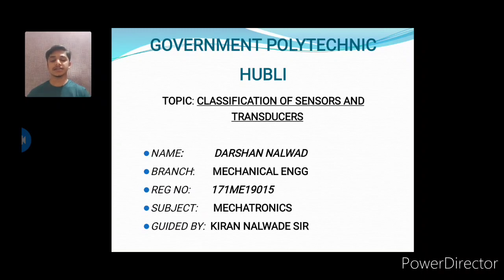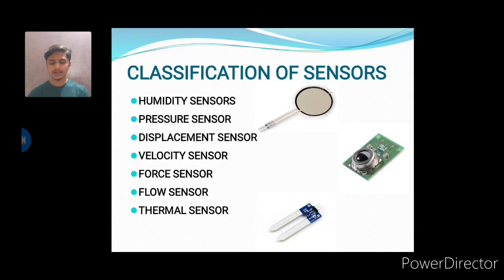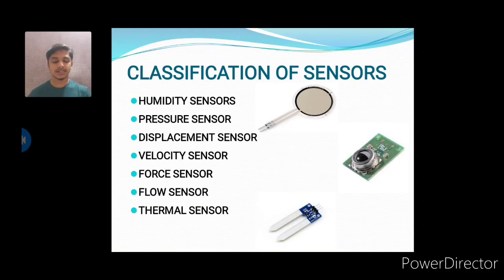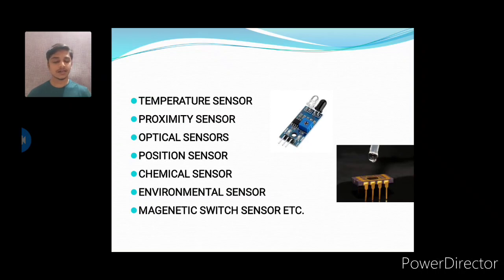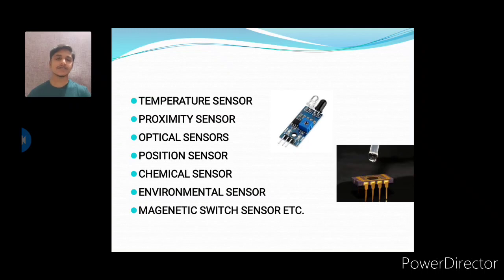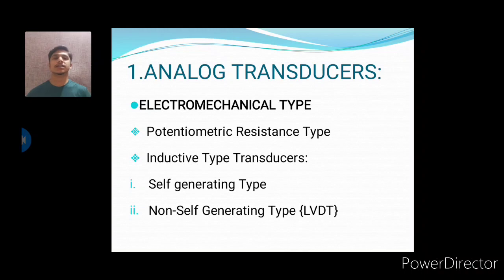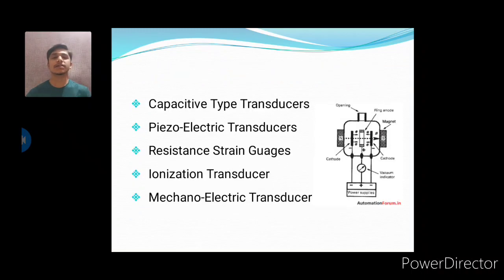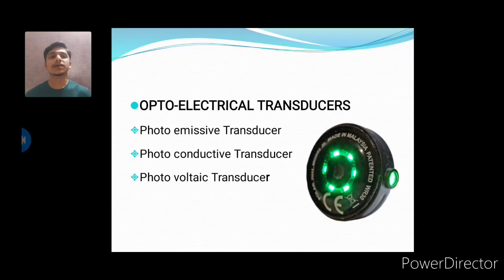Classification of sensors and transducers.